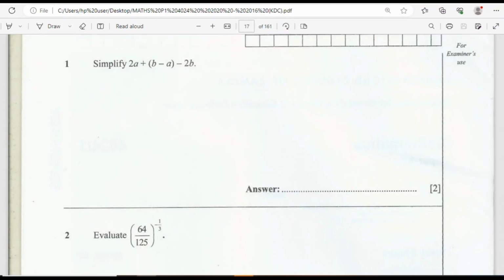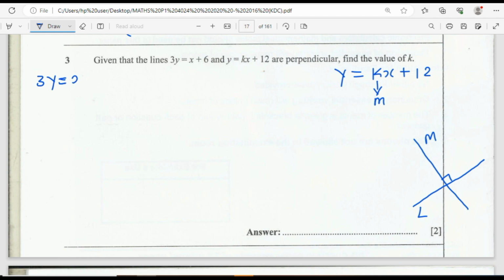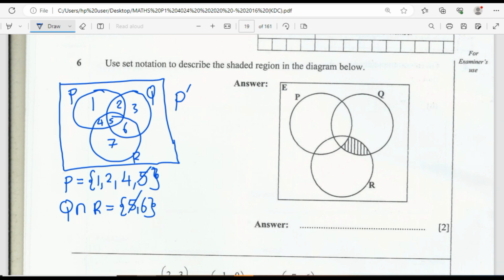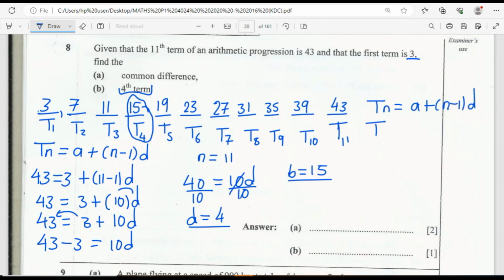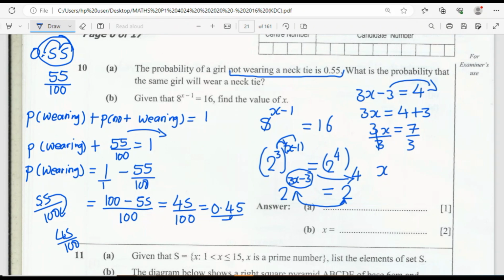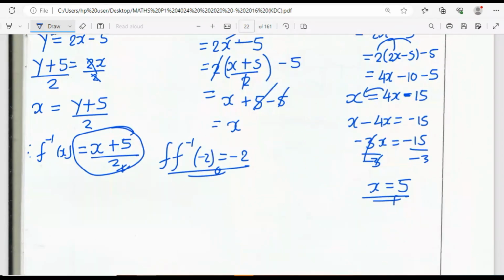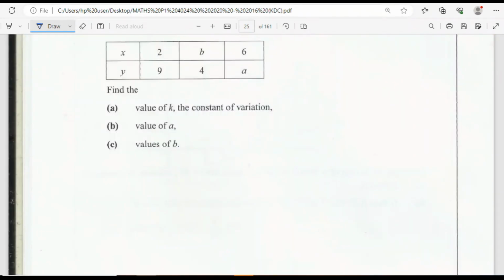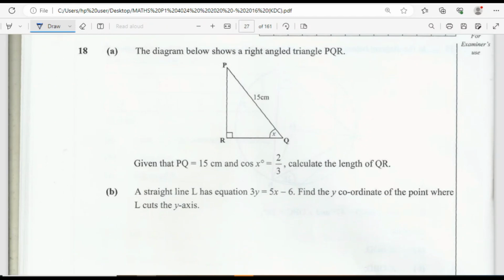Maths paper 1 2020 GCE part 1